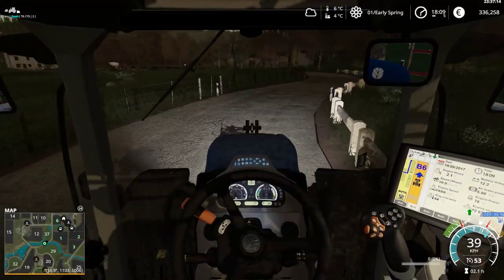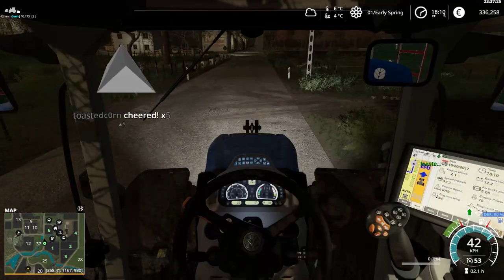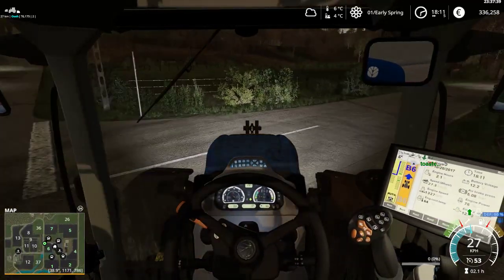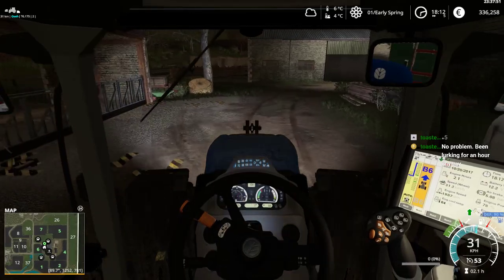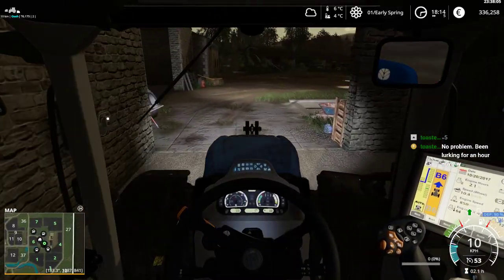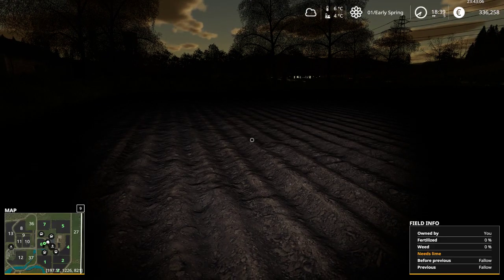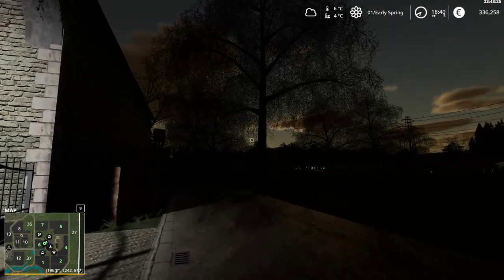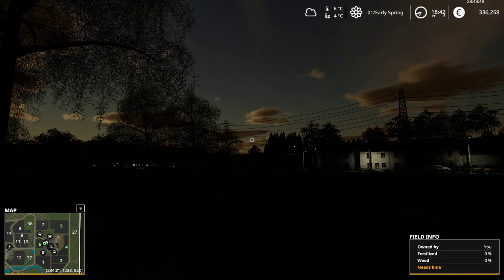FS19: Ep 1d - Seasons on The Old Stream Farm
Ending Day#1:
Finish plowing our 3rd field. Then time for a break to sell some Sunflower seed, that's in our silo. Not sure how good the quality is going to be considering how run down the farm is, and that it's likely to have been sitting there for at least 2 years before we bought the farm. But it is income...
Not sure how wise it was to buy such a large trailer, that may have been a bit extravagant.